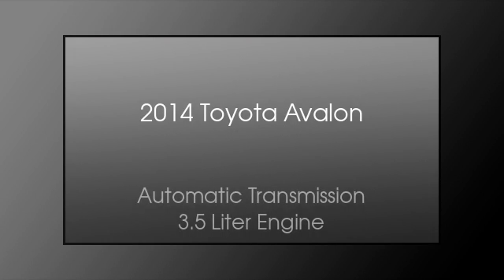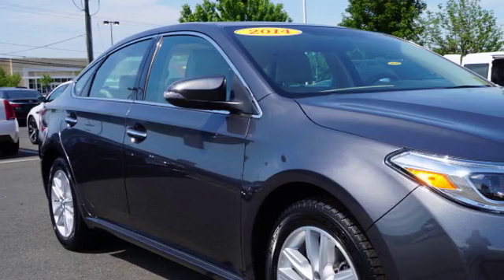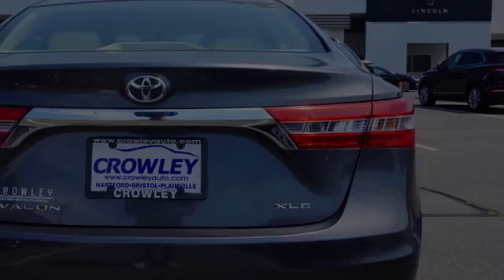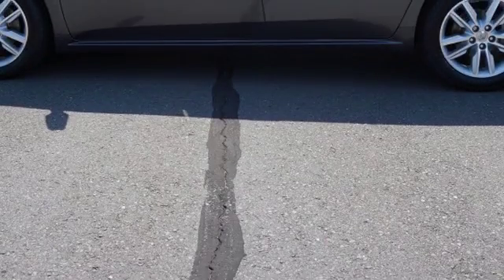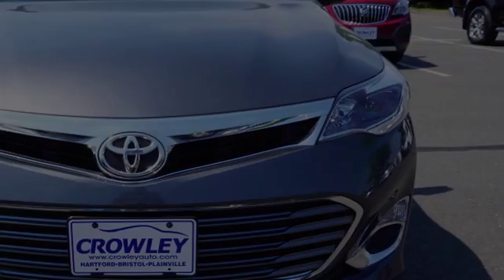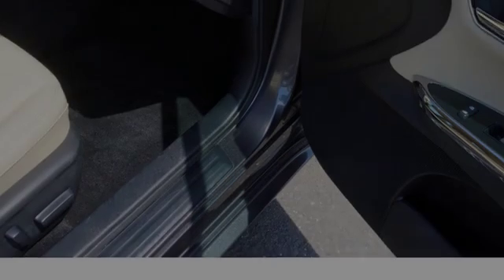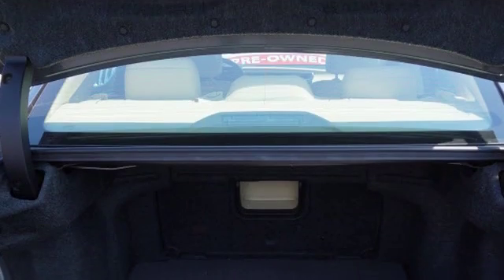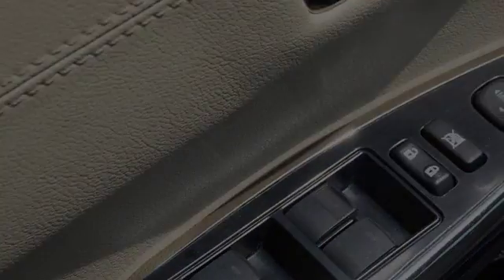2014 Toyota Avalon